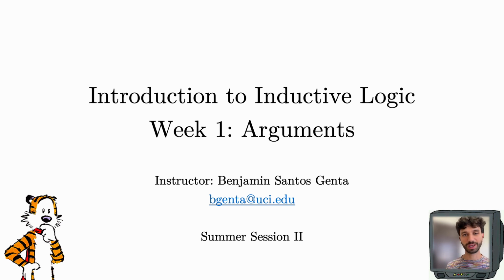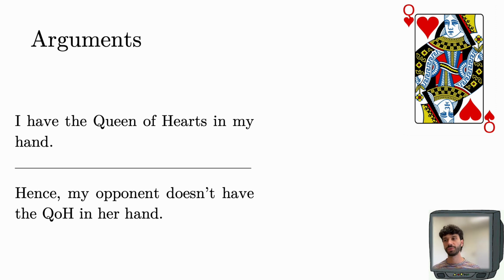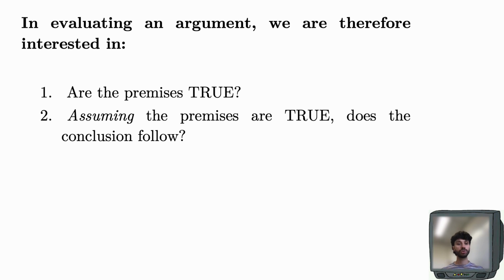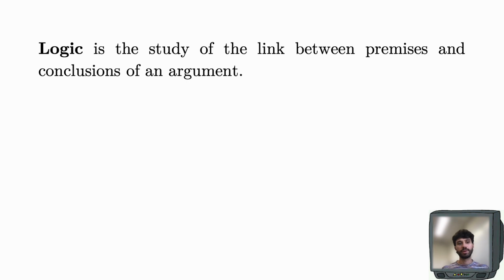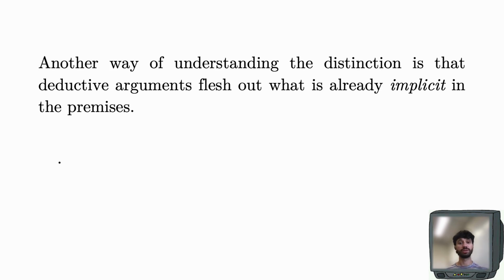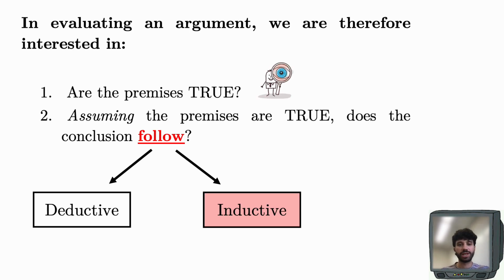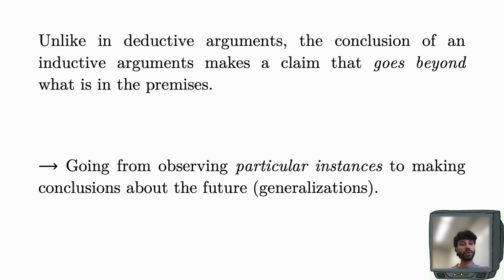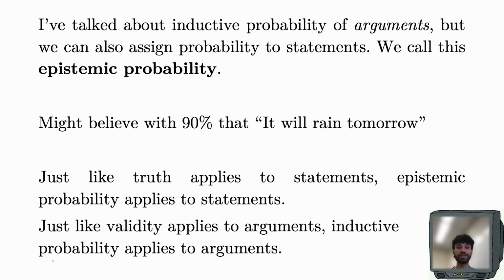Arguments: Deductive and Inductive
Lecture #2  of the Introduction to Inductive Logic course at UC Irvine's 2024 Summer Session II.
The material is based mainly on Brian Skyrms' (2000) Choice and Chance.